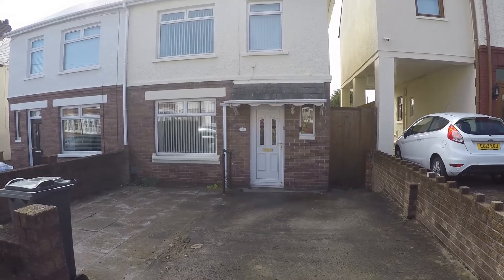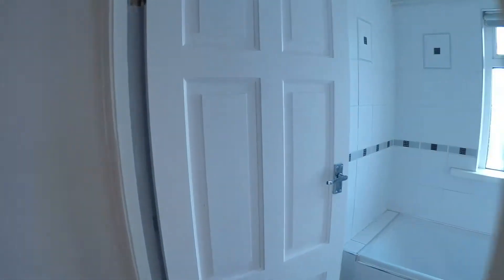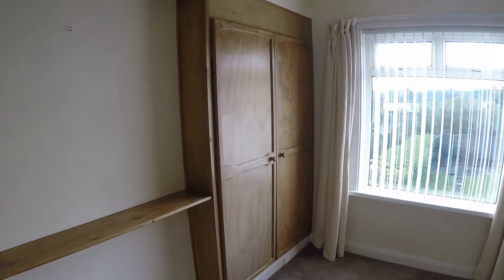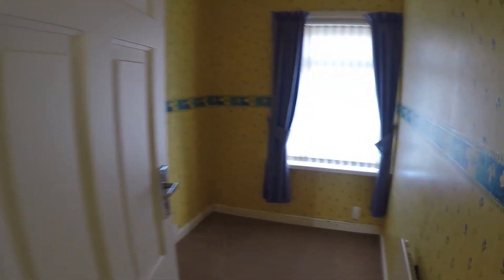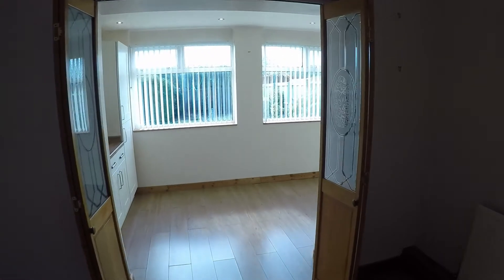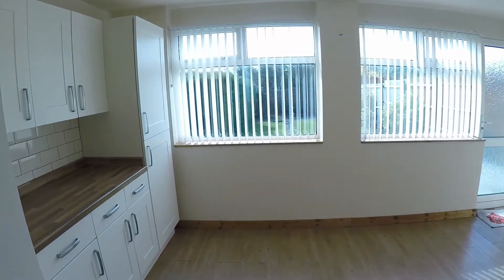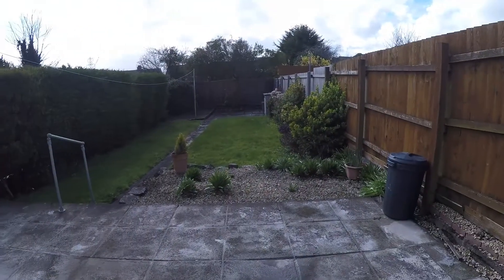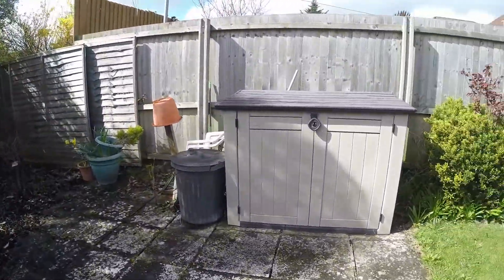Virtual Tour of 26 Downton Rise